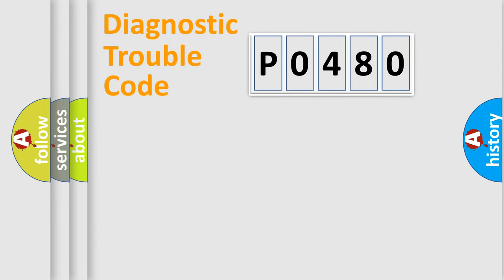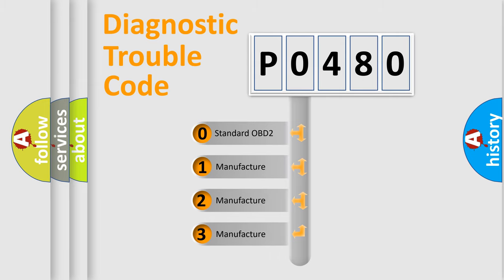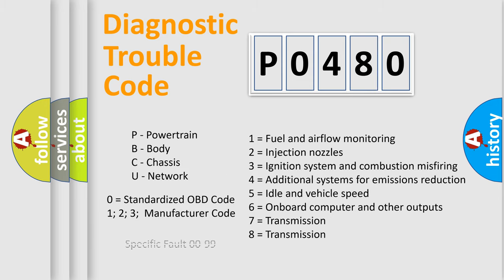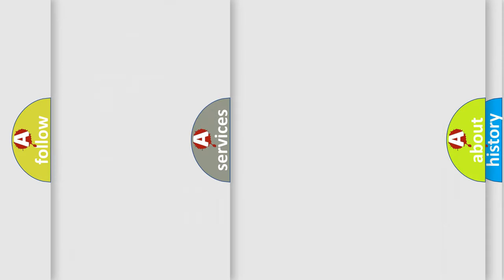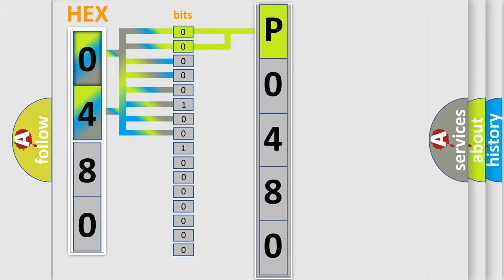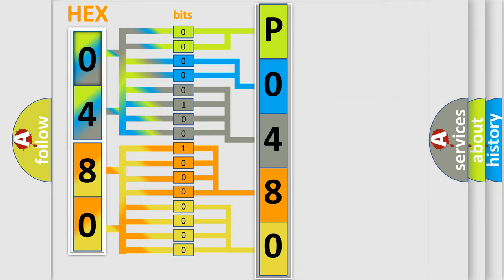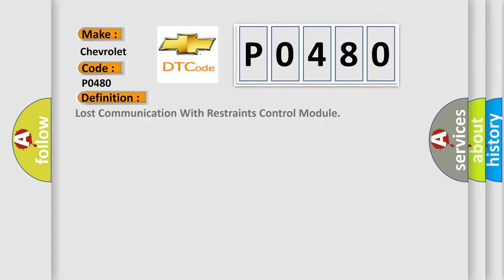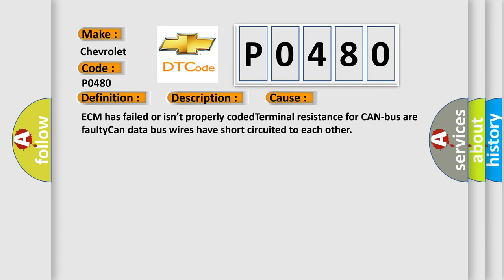DTC Chevrolet P0480 Short Explanation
Contents:
0:21 Basic DTC analysis according to OBD2 protocol standard.
1:48 Insight into programming
2:58 A diagnostically understandable description of the Diagnostic Trouble Code
3:05 Basic error definition

Make:
Chevrolet
Code:
P0480
Definition:
Lost Communication With Restraints Control Module
Description:
Cause:
ECM has failed or isn’t properly codedTerminal resistance for CAN-bus are faultyCan data bus wires have short circuited to each other